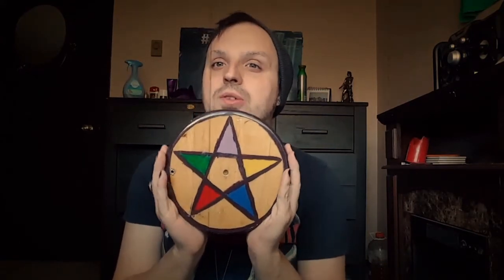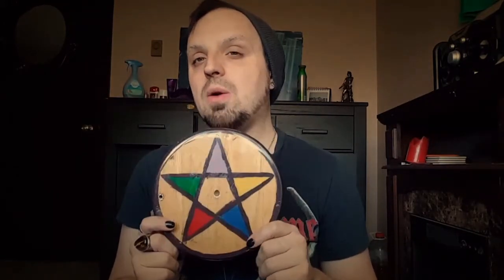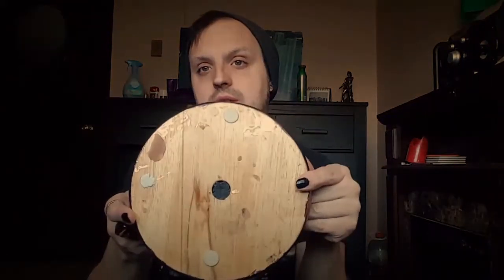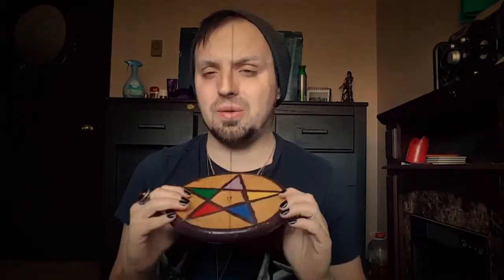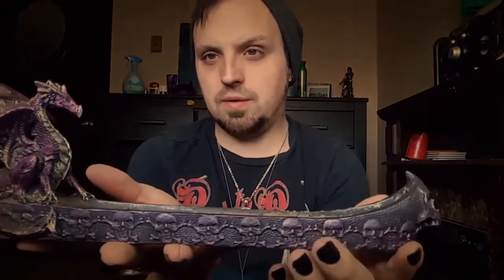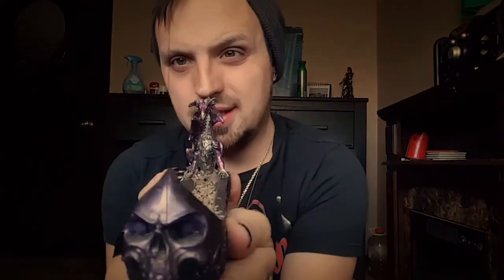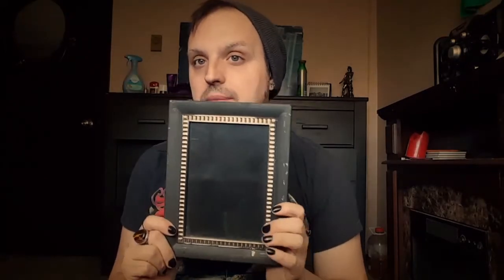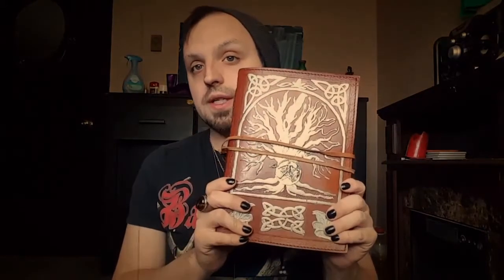Witchy tools show and tell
credit to intro song
Cradle of filth : Cemetary and sundown